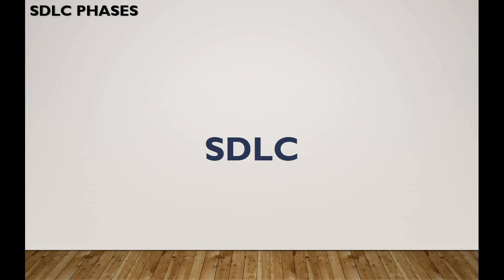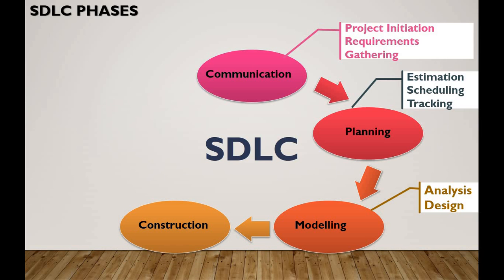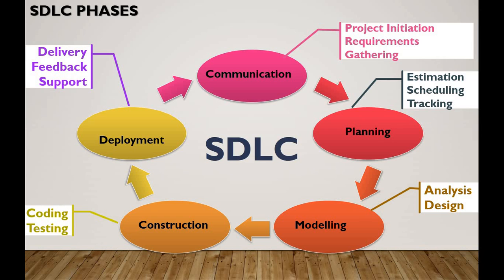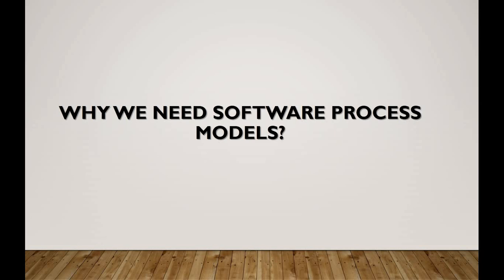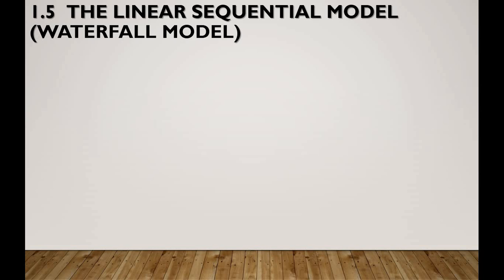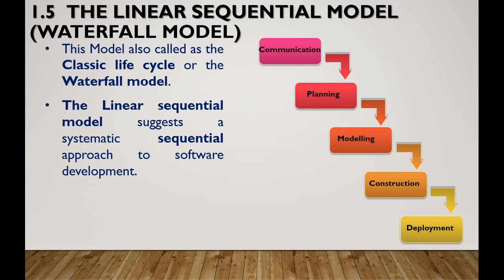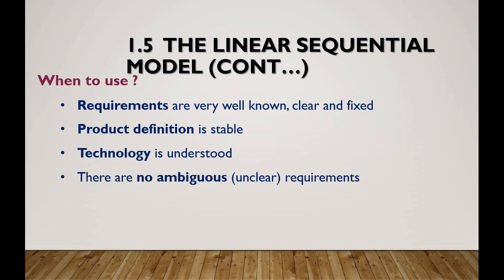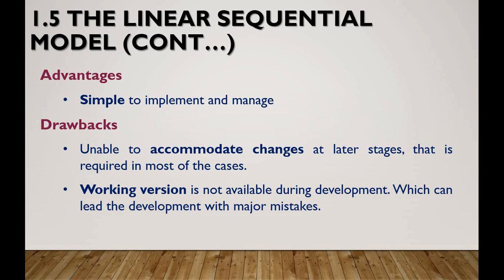SDLC (Software Development Life Cycle) and Waterfall model